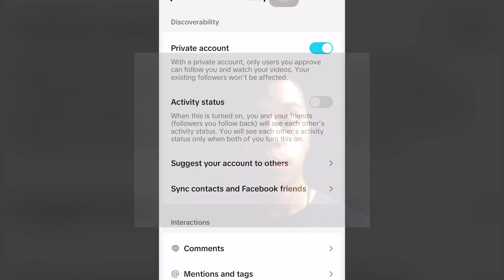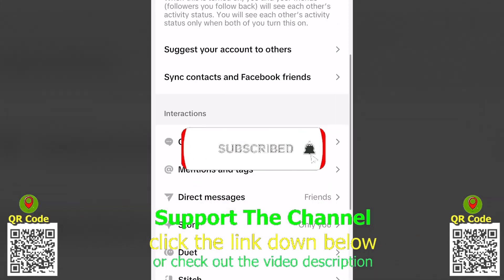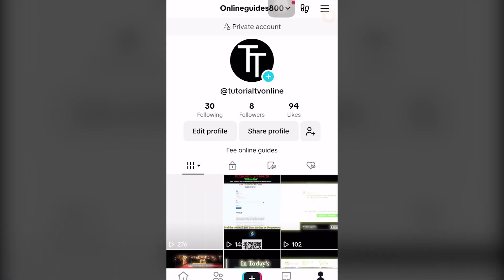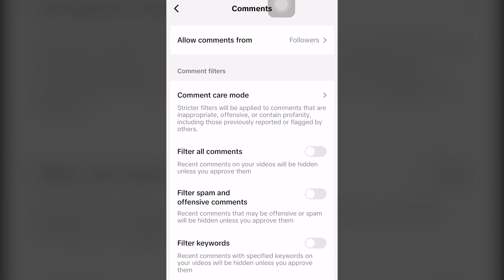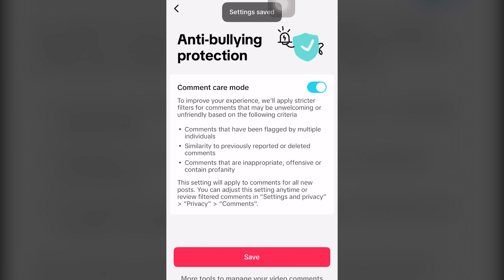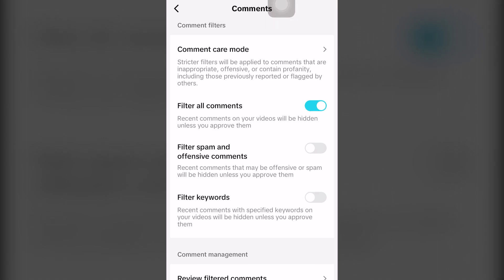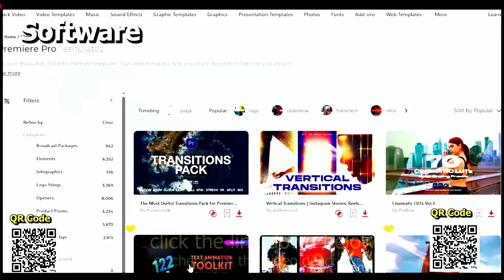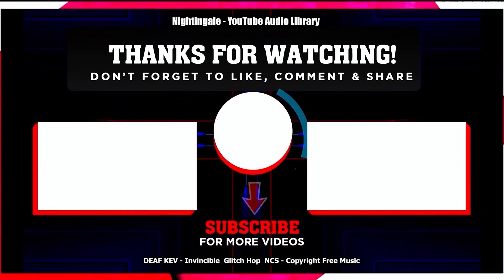How To Filter Comments in TikTok - Tutorial (2025)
In todays tutorial I will show you how to filter comments in TikTok or filtering comment comments with online social media platform TikTok for android playstore play store iOS apple iPhone app store appstore windows mac laptop computer pc online completely for free.